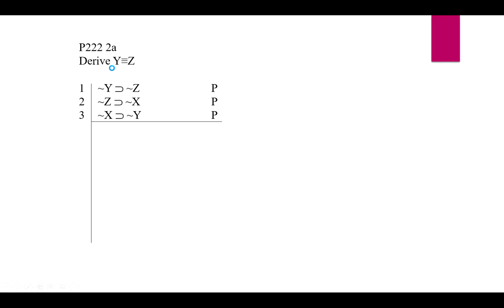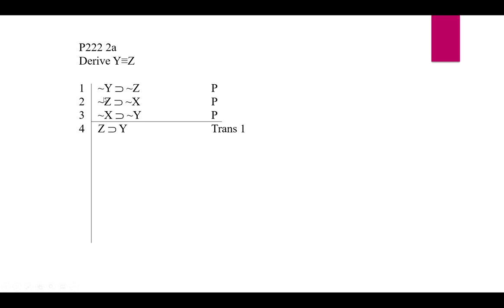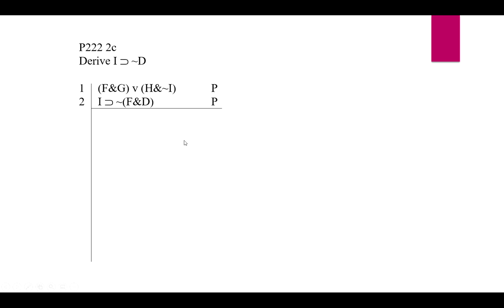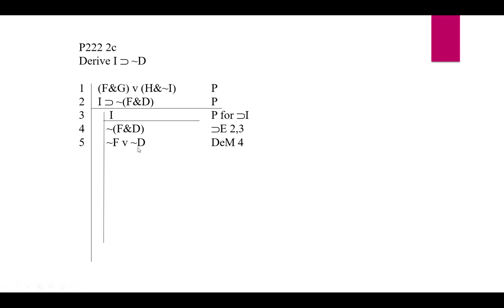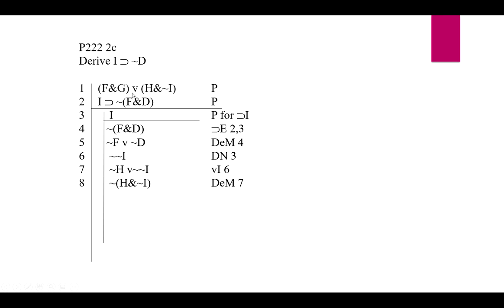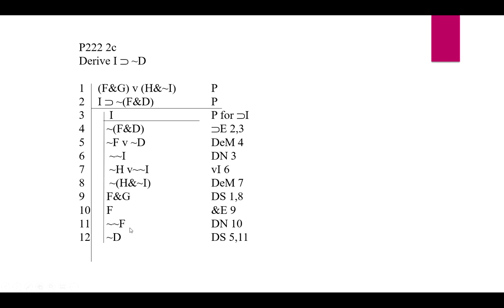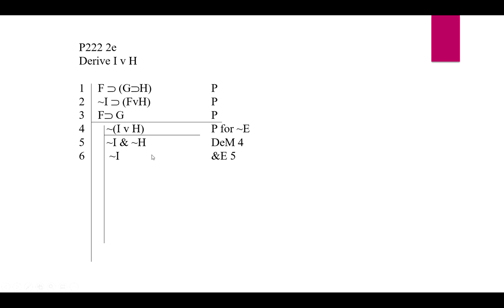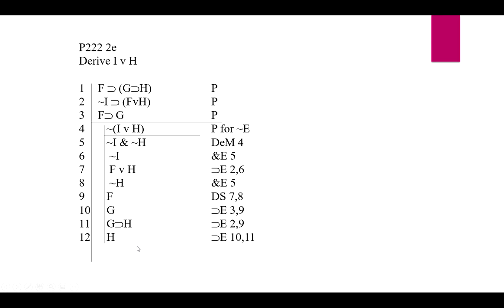7 Practice Problem Review 1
Using SD+ rules to complete derivations for arguments: problems 2a, 2c, and 2e from page 222 of The Logic Book 6th ed.